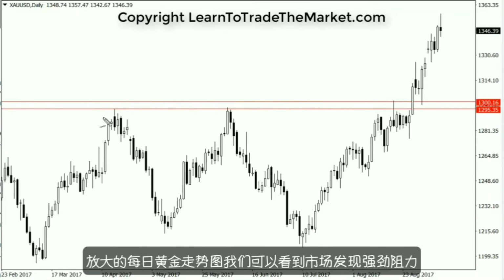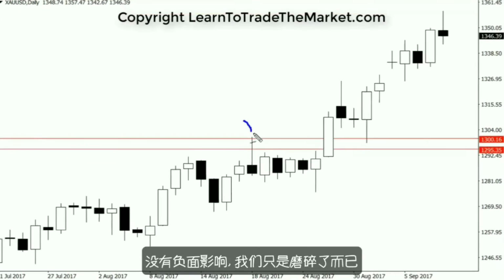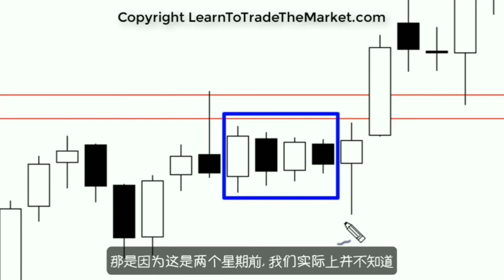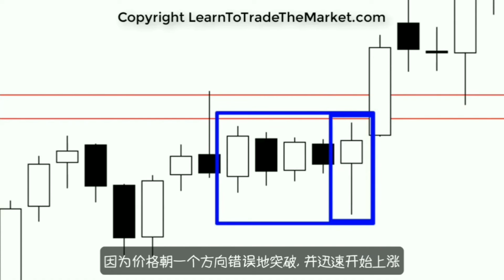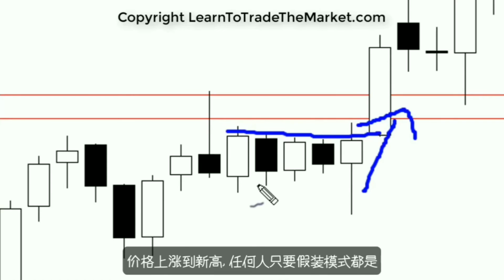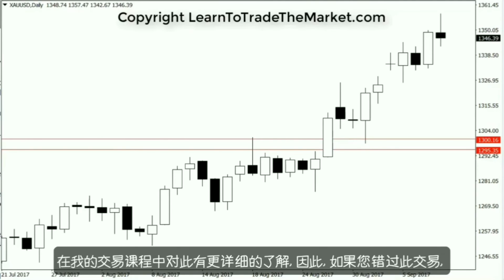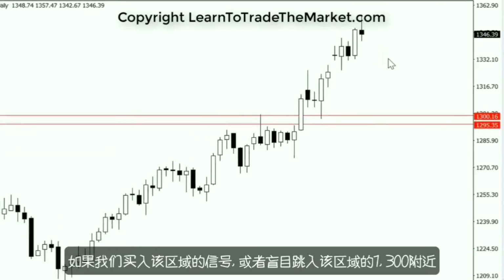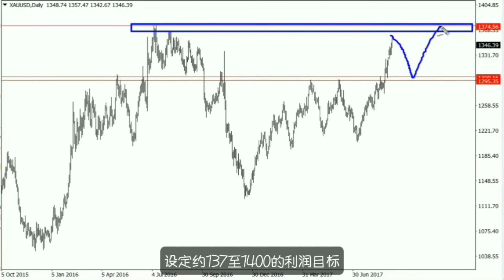1.如何使用PA分析黃金